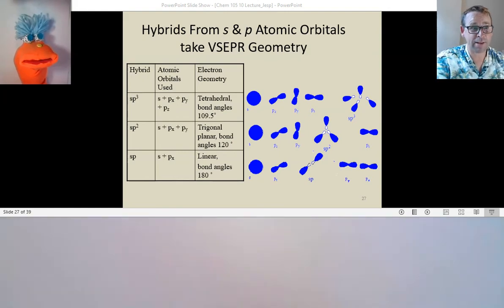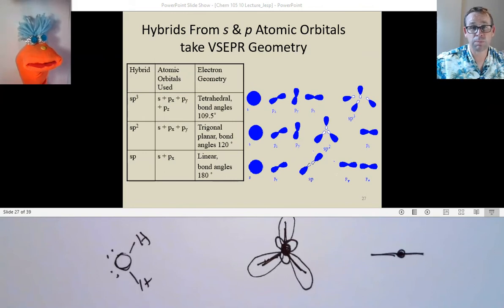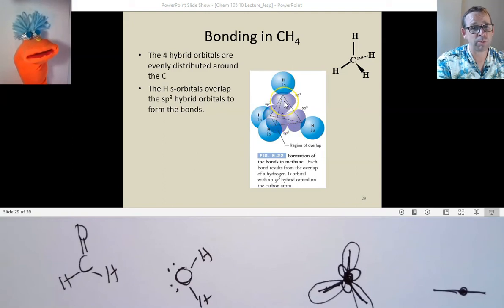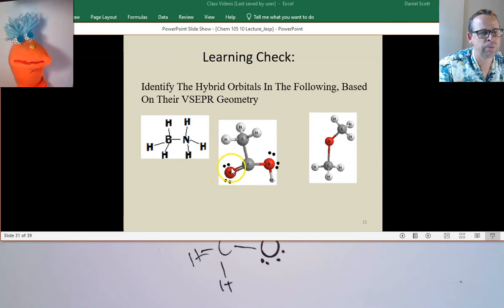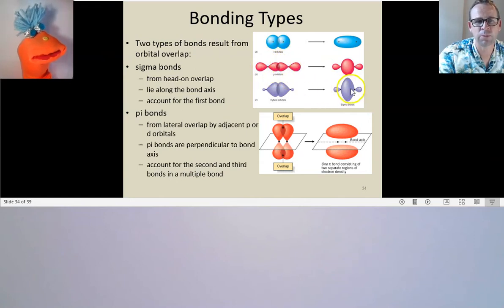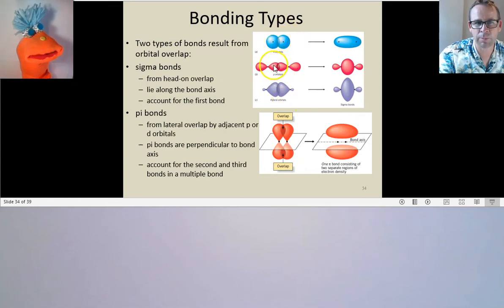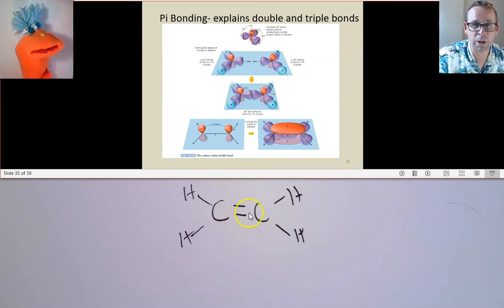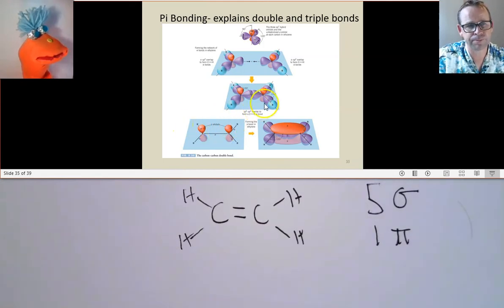Naming Hybrid Orbitals and Sigma and Pi Bonds